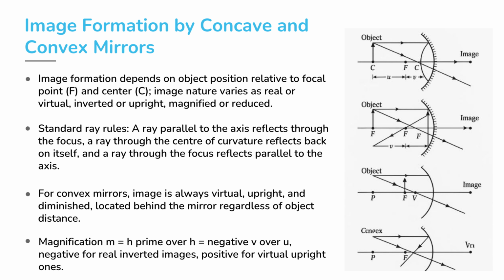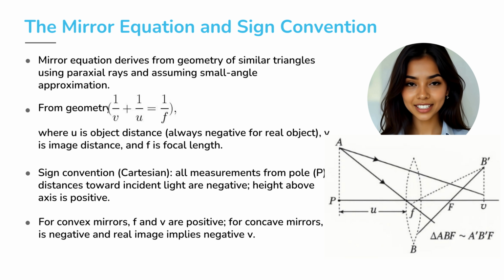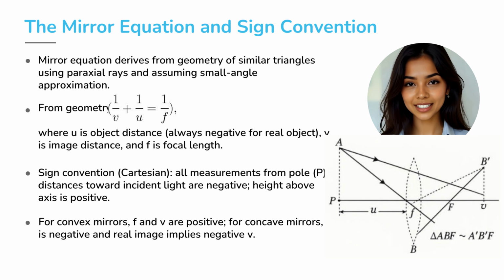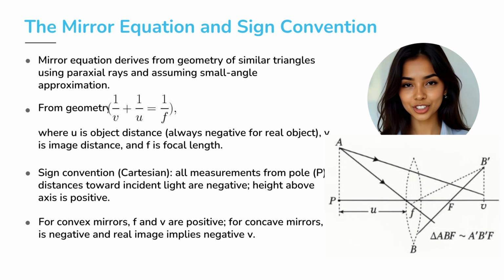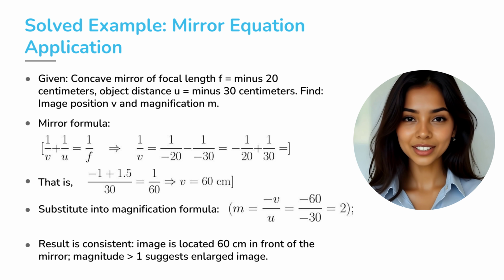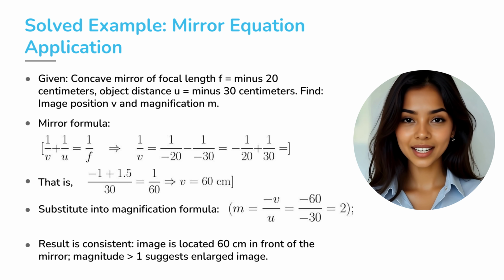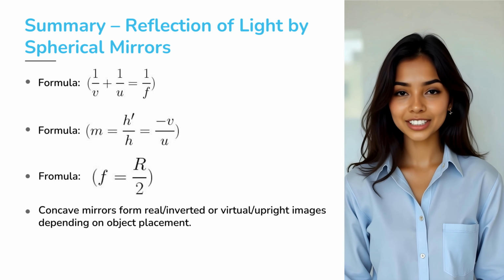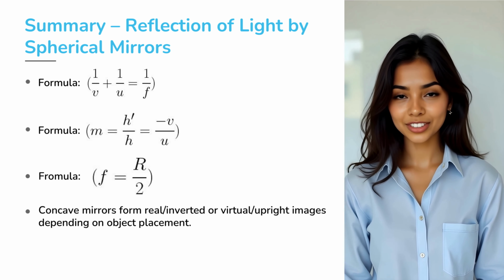Reflection of Light by Spherical Mirrors | Class 12 Physics | Ray Optics and Optical Instruments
🔍 Dive deep into the world of spherical mirrors in this detailed lesson by NextLeap.AI!
We’ll explore concave and convex mirrors, their basic definitions, key terms like pole, center of curvature, radius of curvature, principal axis, and focal length, and how image formation happens using ray diagrams. You’ll also learn how to apply the Mirror Formula and Magnification Formula to solve real-life and exam-based problems.
This session builds your foundation for one of the most crucial optics concepts, directly linked to CBSE Board exams and competitive tests like JEE and NEET.

 1️⃣ Fundamentals of Reflection by Spherical Mirrors – Concave vs convex mirrors, definitions, focal length, and aperture.
 2️⃣ Image Formation by Concave and Convex Mirrors – Ray diagram rules and cases based on object position.
 3️⃣ The Mirror Equation and Sign Convention
 4️⃣ Solved Example: Mirror Equation Application – Step-by-step calculation of image distance and magnification.
 5️⃣ Summary – Reflection by Spherical Mirrors – Key formulas and image formation rules consolidated.

 ✔ Exam-Focused – Based strictly on NCERT and CBSE Class 12 Physics curriculum.
 ✔ Visual Clarity – Learn image formation through neat ray diagrams.
 ✔ Problem Solving – Numerical examples solved step-by-step.
 ✔ Competitive Prep – Builds fundamentals for optics questions in JEE/NEET.
 ✔ Quick Recap – End summary makes revision effortless.